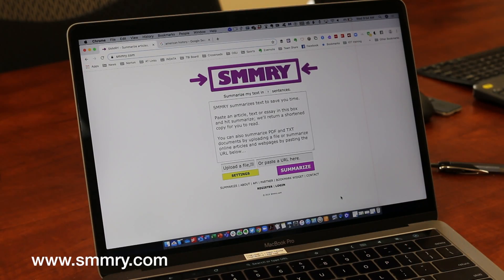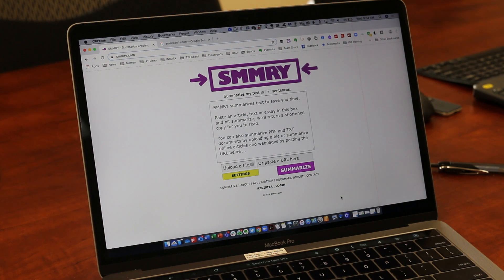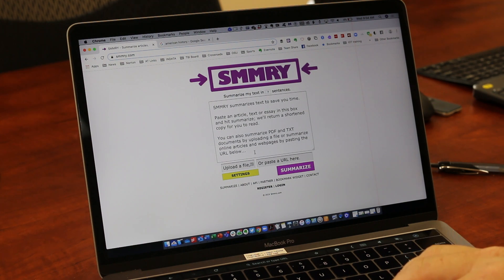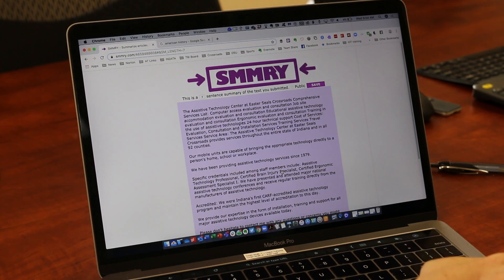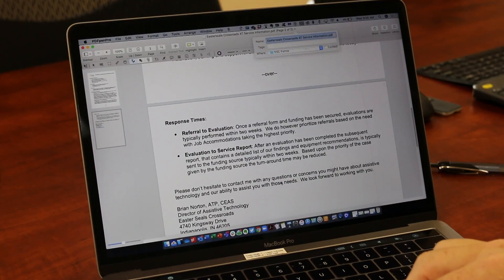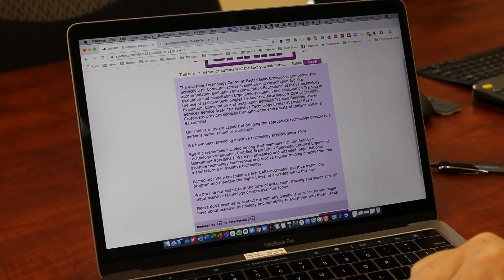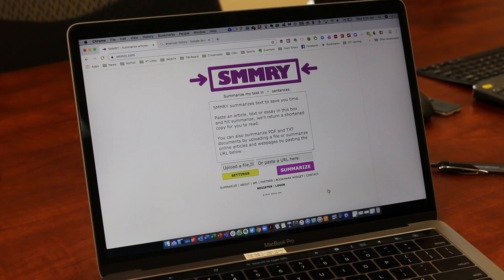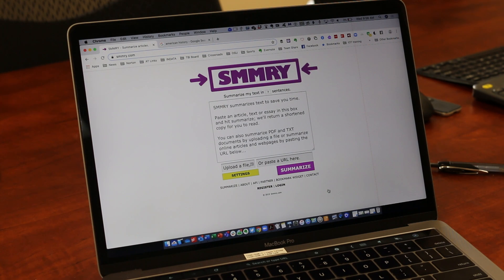smmry.com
Brian Norton, Director of Assistive Technology, at Easterseals Crossroads shows us smmry.com, which takes lots of information and summarizes it into a more manageable amount of information.